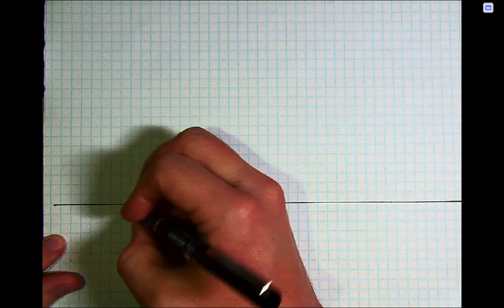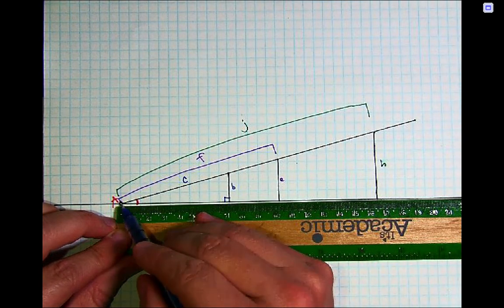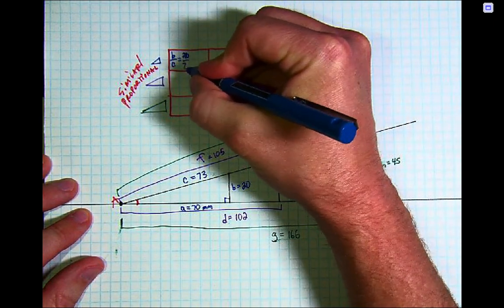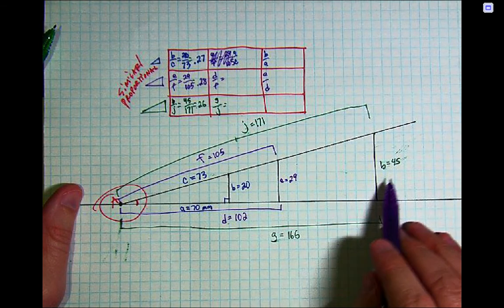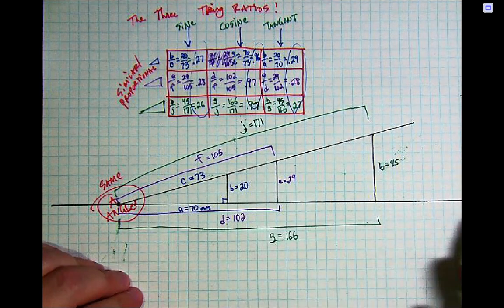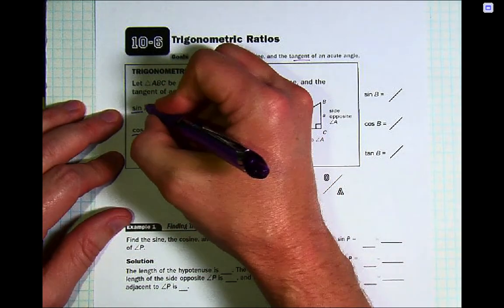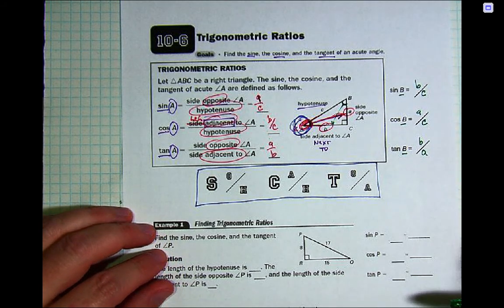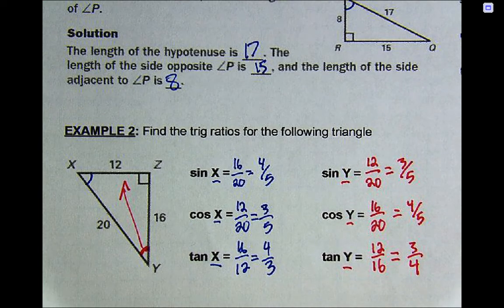Math8A 10.6a The Trigonometric Ratios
What are Trig Ratios? What is Trigonometry? Let's explore!